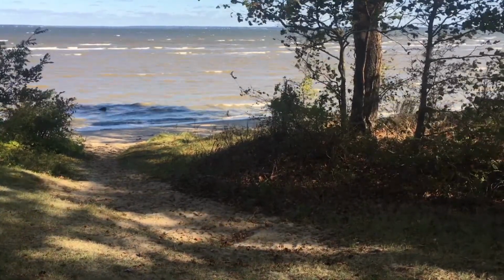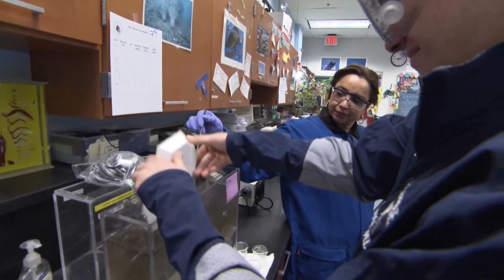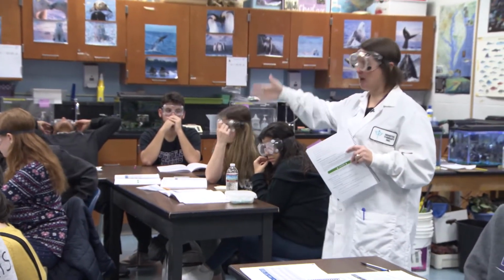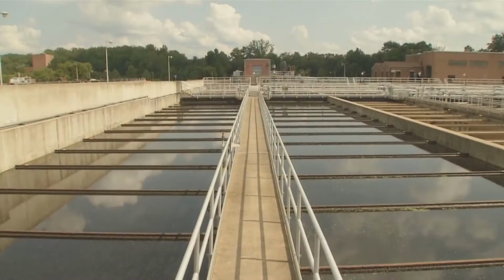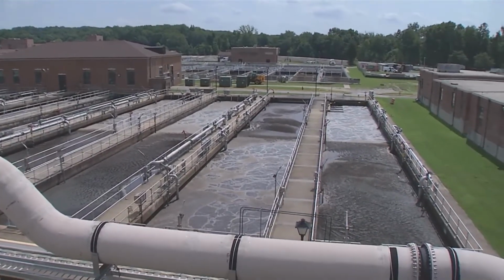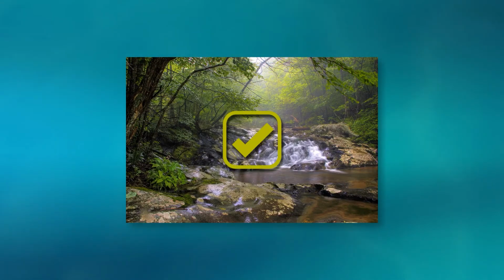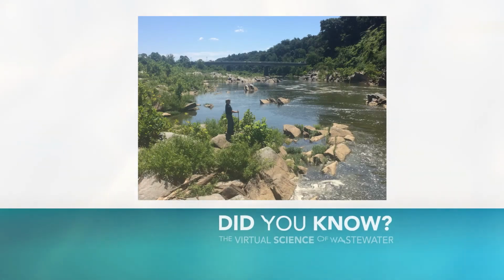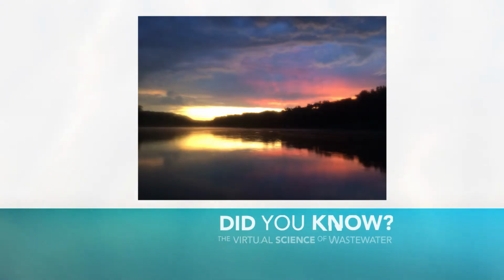Virtual Science of Wastewater: Introduction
In this series, students explore how dirty water that leaves your home through toilets and sinks becomes clean so it can be reclaimed, or returned, to our local waterways.